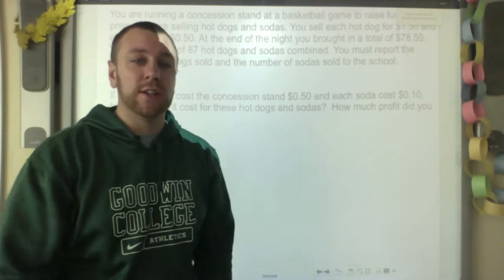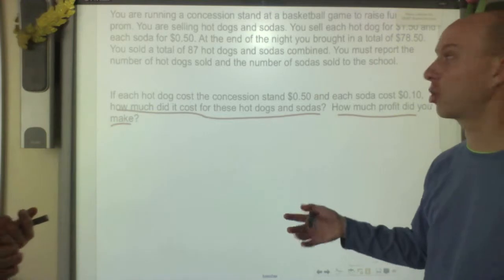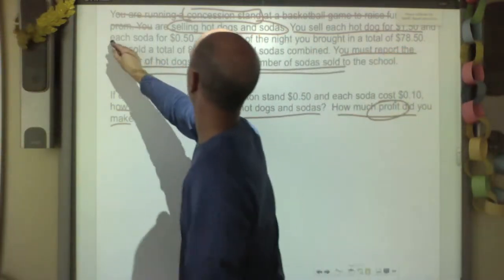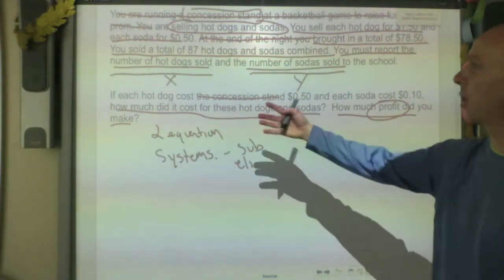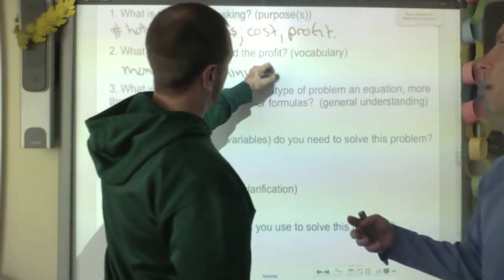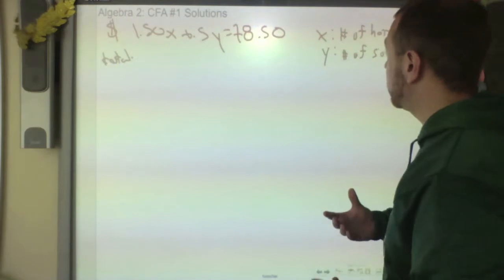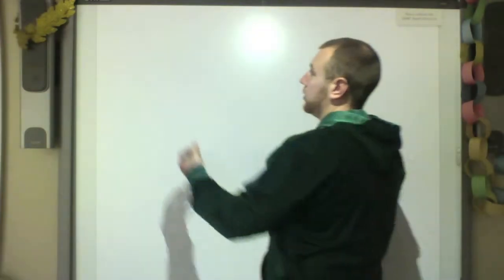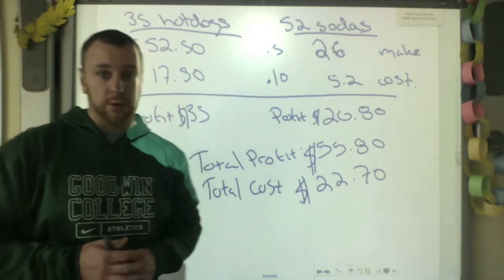Algebra 2 Close Reading Protocol Example